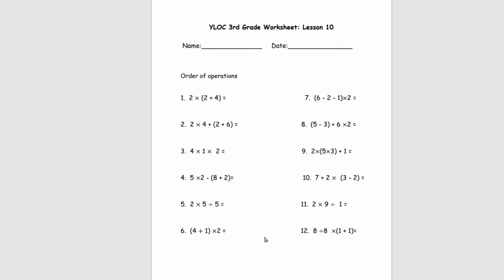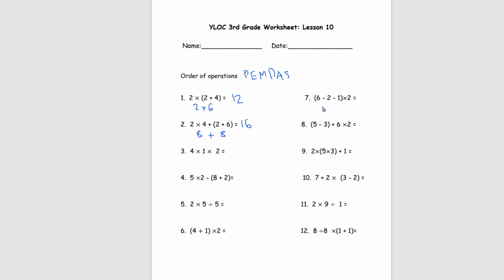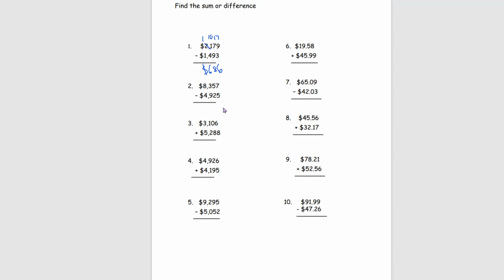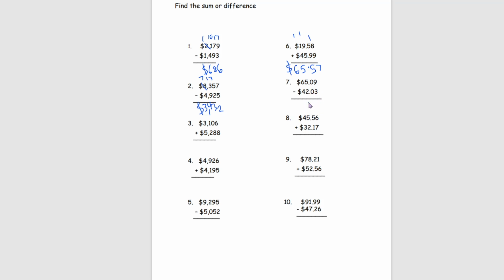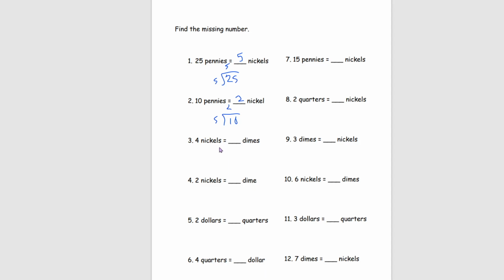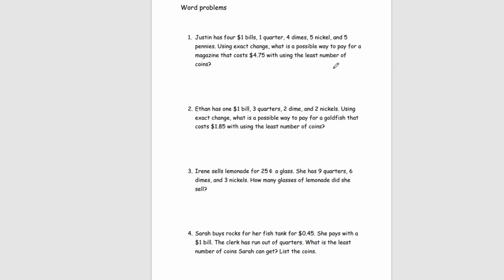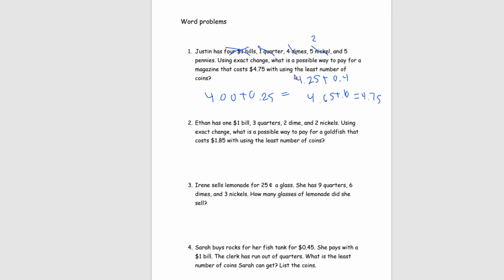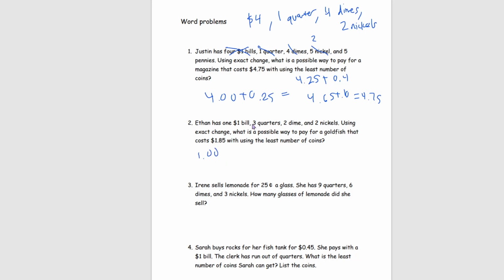3rd Grade Math Lesson10